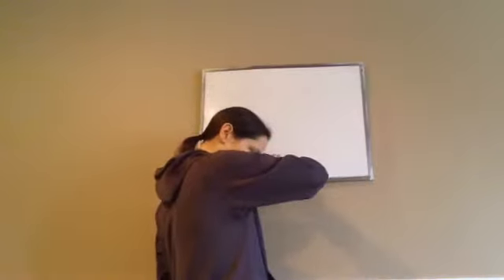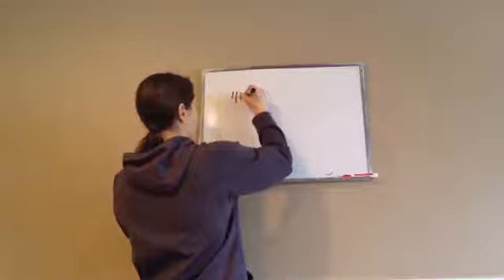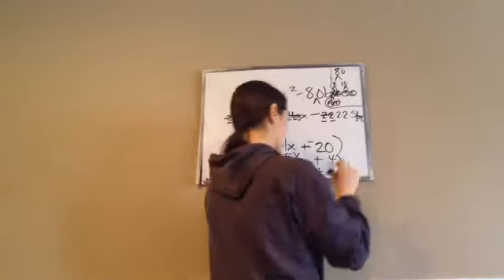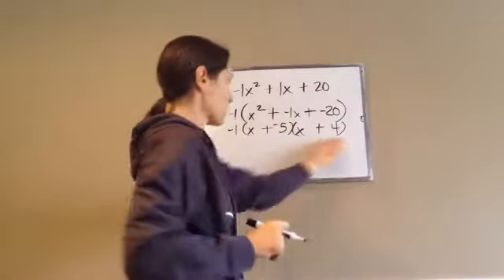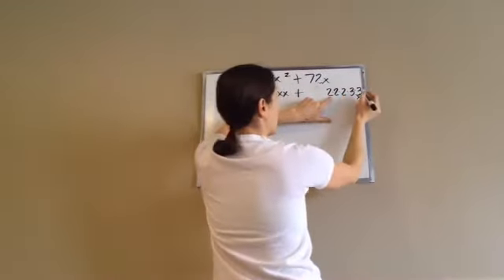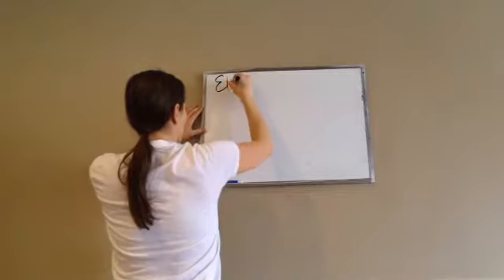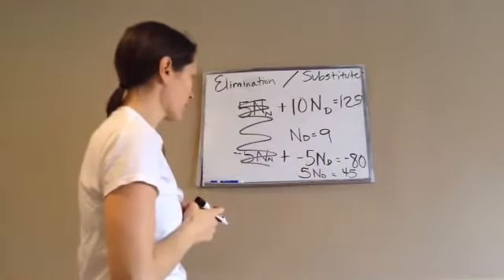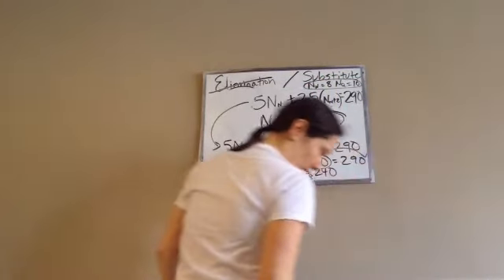Saxon Math Algebra 1 - Lesson 71 - Trinomials with Common Factors + Subscripted Variables